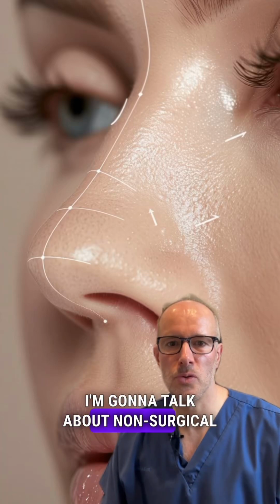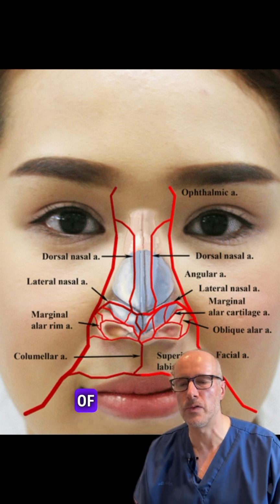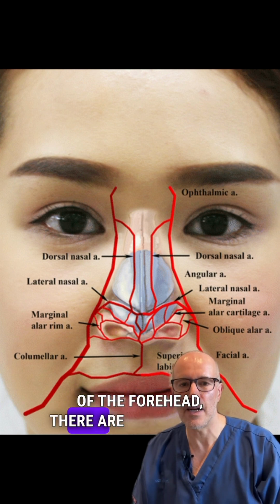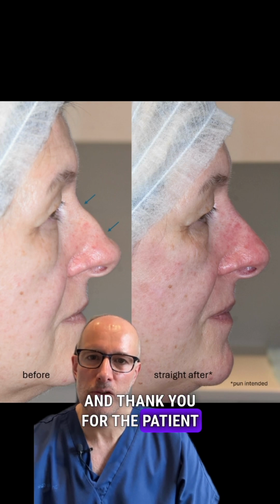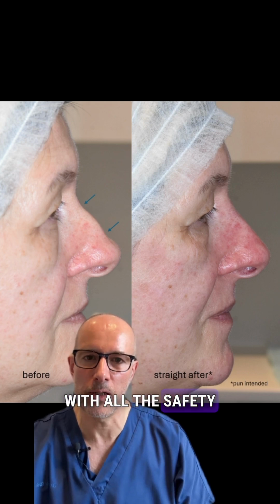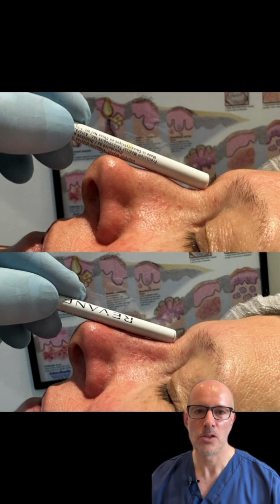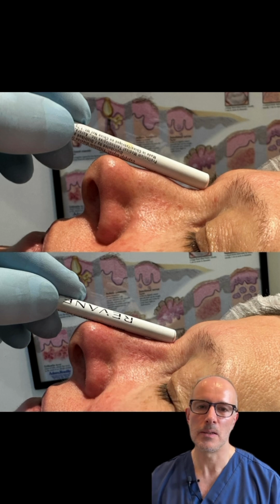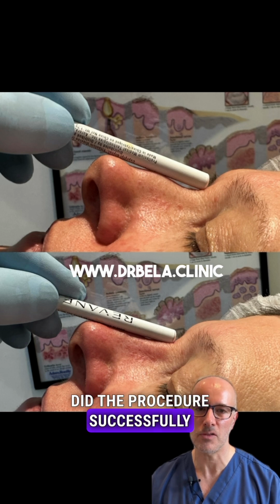Non-Surgical Rhinoplasty: The Importance of Safety with Nose Fillers | Expert Insights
In this video, I’m diving deep into non-surgical rhinoplasty using hyaluronic acid fillers, with a special focus on safety considerations. Whether you’re a patient or just curious about aesthetic treatments, it’s essential to understand the anatomy of the nose and the potential risks involved, particularly vascular complications. I’ll explain how fillers can interact with vital arteries, why this matters, and the severe consequences that can occur if the procedure isn’t done carefully.

I’ll also share a recent case of a patient who came in with a dorsal bump, and together, we achieved a beautiful result! You’ll see the before-and-after transformation, and I’ll explain why I’m so proud of her for being well-informed about the procedure.

If you’re considering filler treatments or just want to learn more about safe practices in aesthetic medicine, watch until the end!